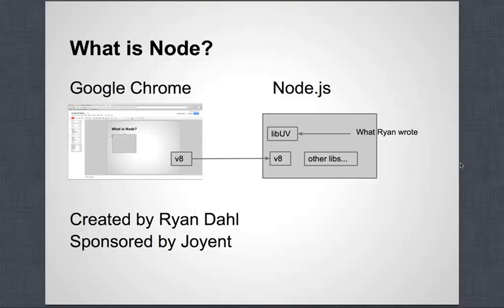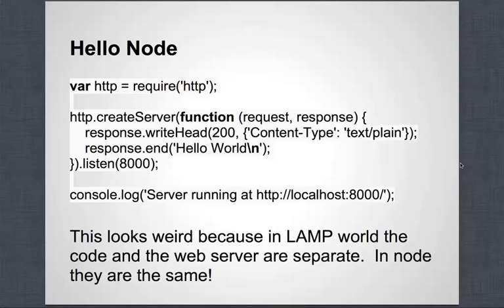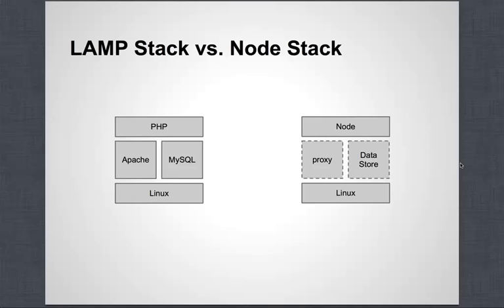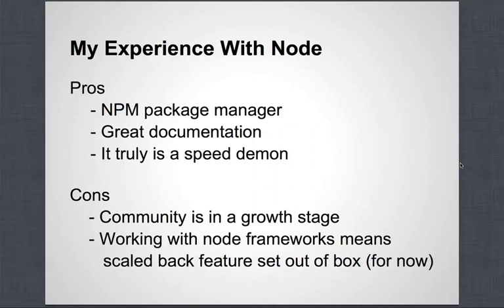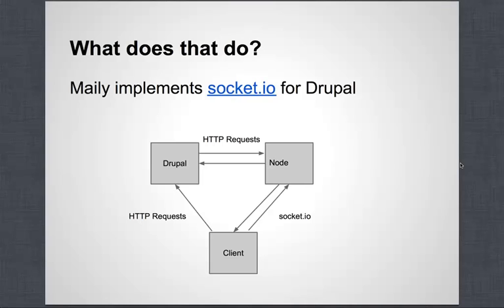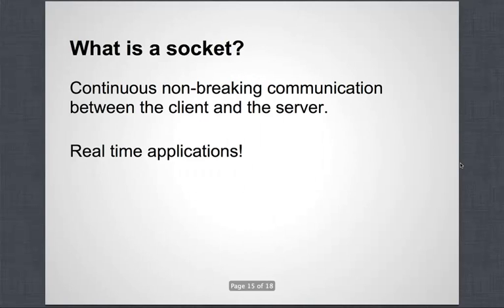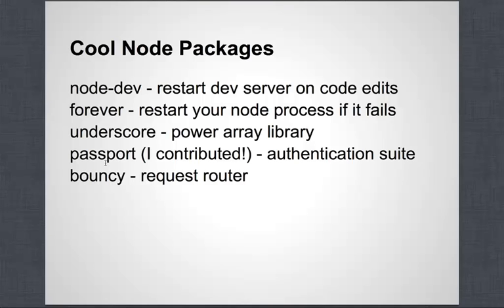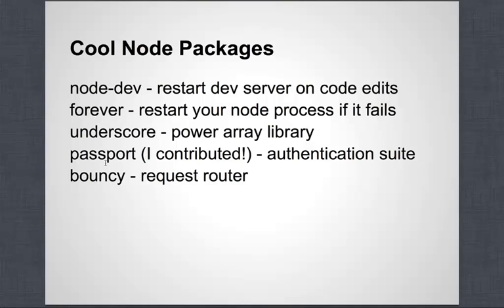Node.js and Drupal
Michael Bosworth. Introduction to Node.js and a walk through integration with Drupal.